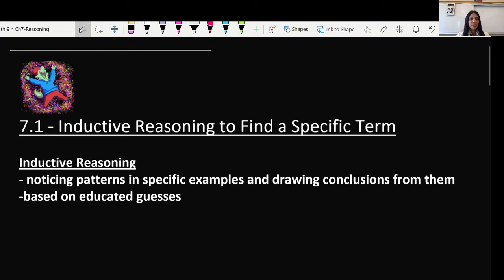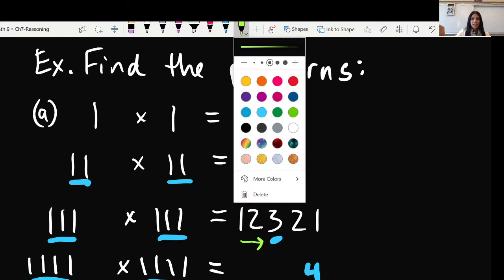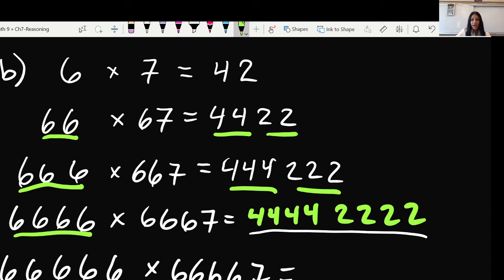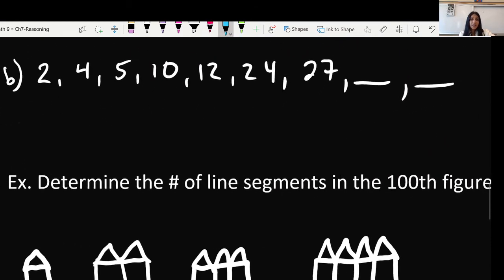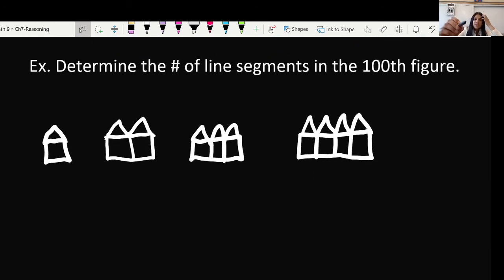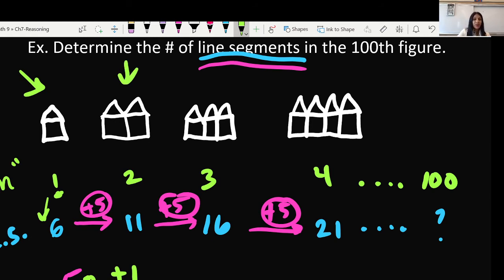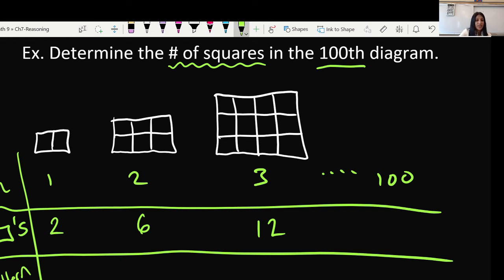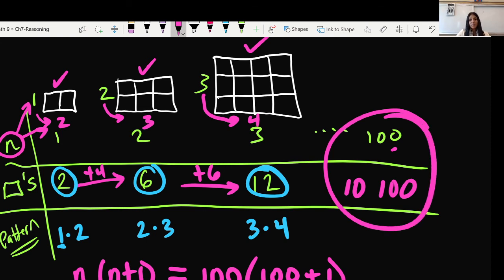Math 9 (7.1) Inductive Reasoning